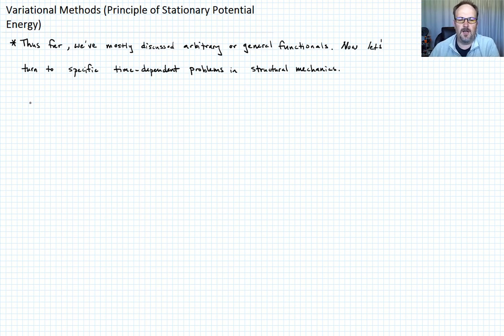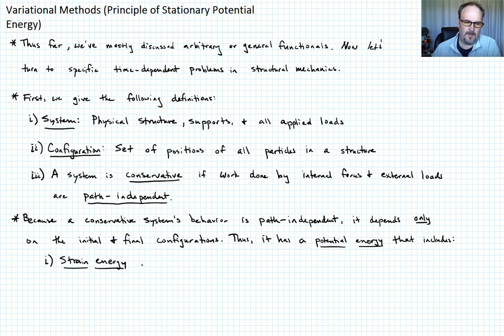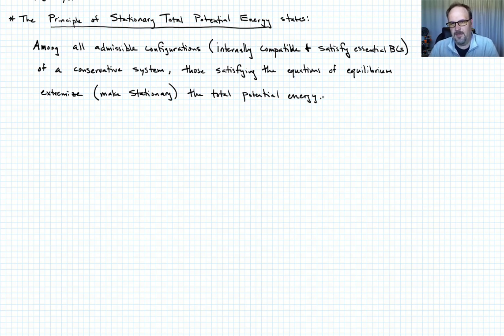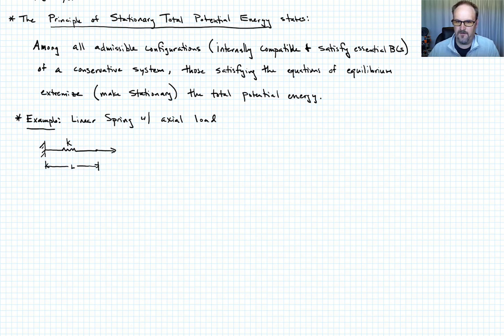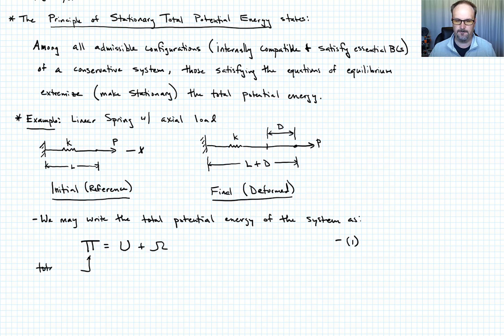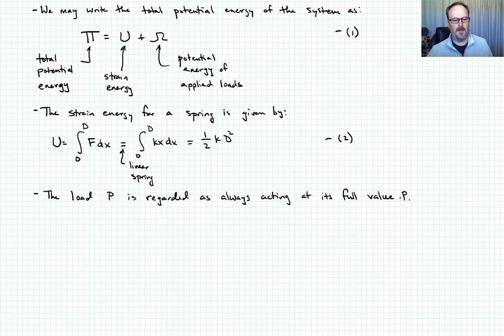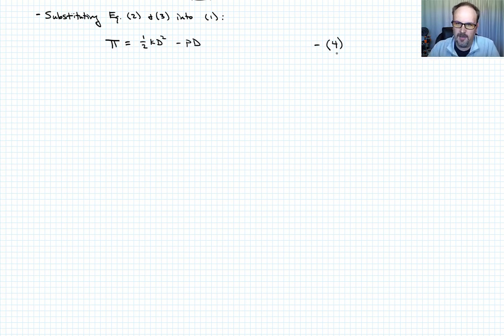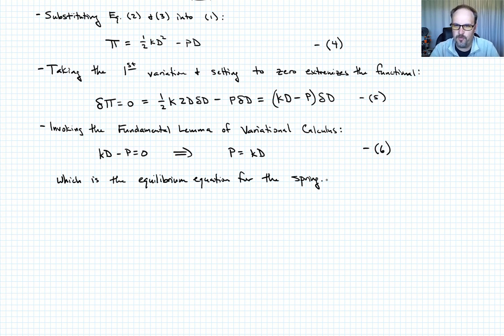Variational Methods (Principle of Stationary Total Potential Energy)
Defines the Principle of Stationary Total Potential Energy. Gives a simple example for its use with a linear spring under axial load. Discusses strain energy potential and potential energy due to applied loading.